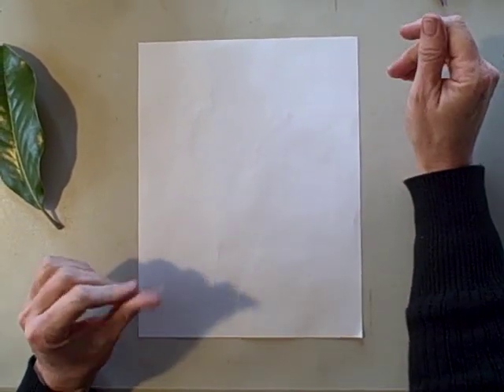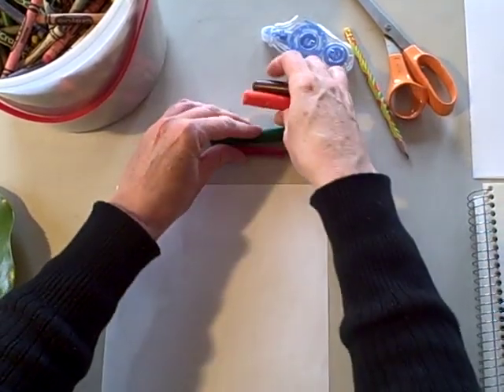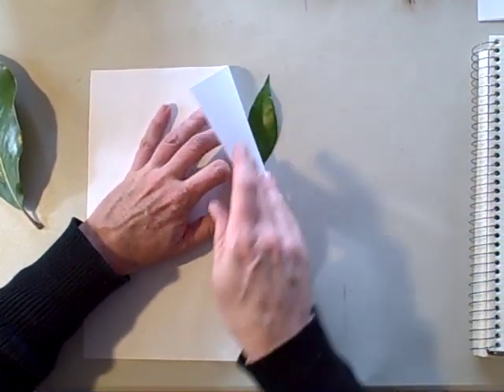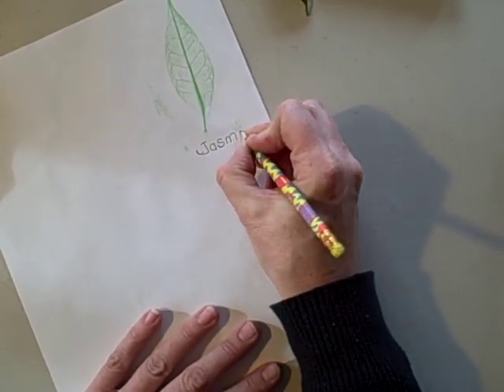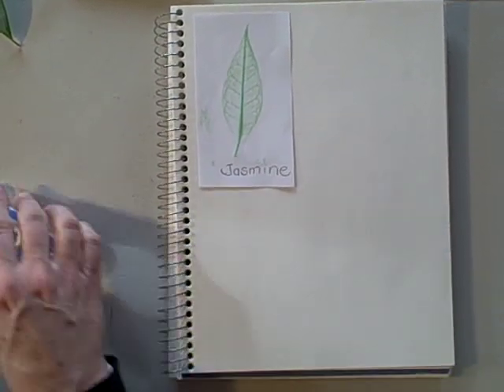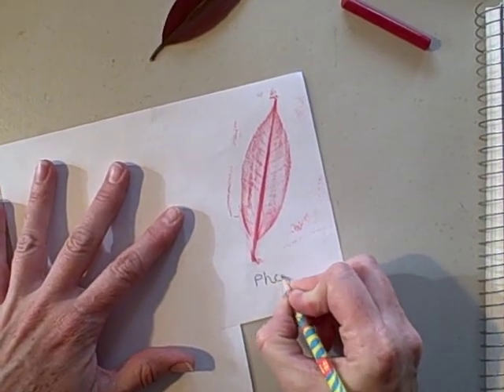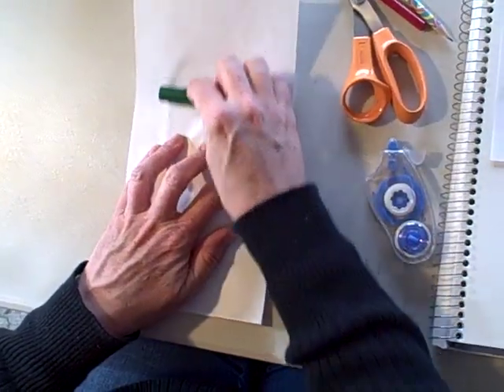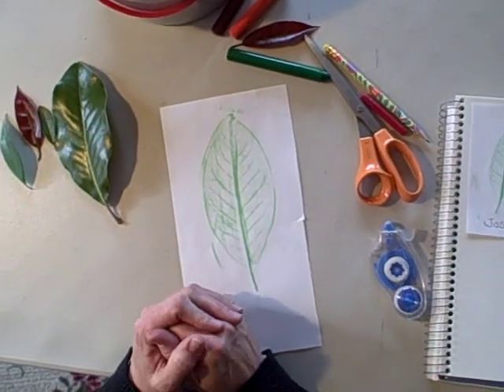Making a Leaf Rubbing For a Nature Journal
This video gives a short tutorial on how to make a leaf rubbing with a crayon and paper. I use these leaf rubbings for my nature journal.